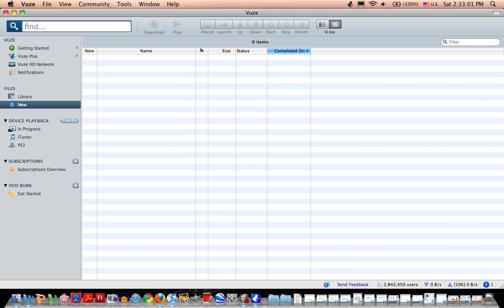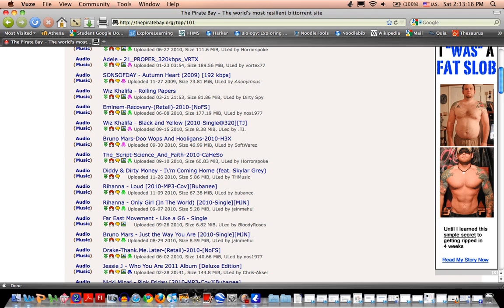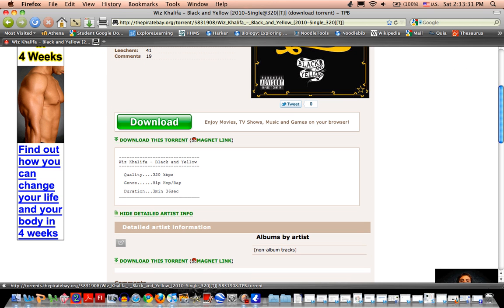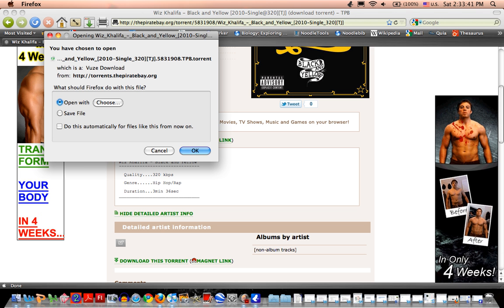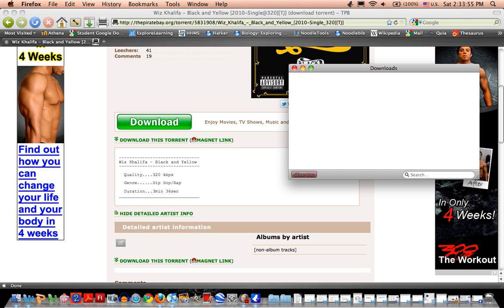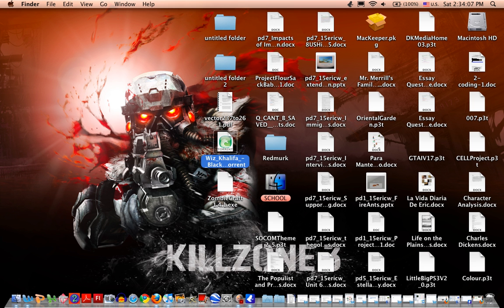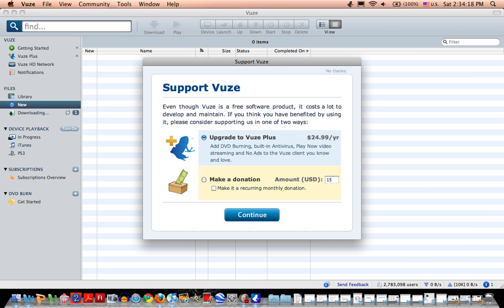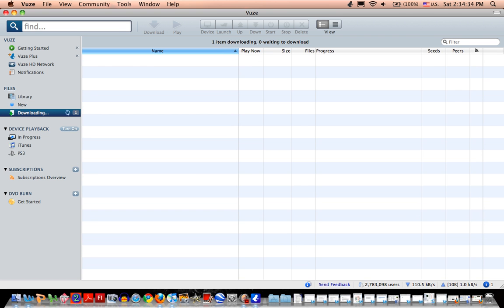Troubleshooting vuze and torrents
This is for people who could not get vuze working